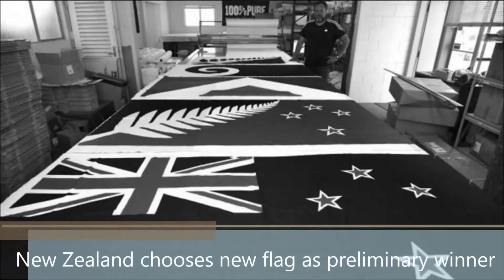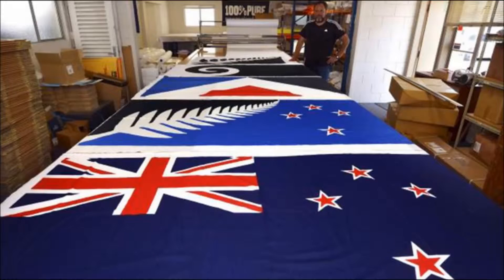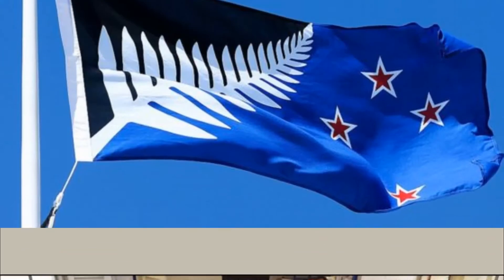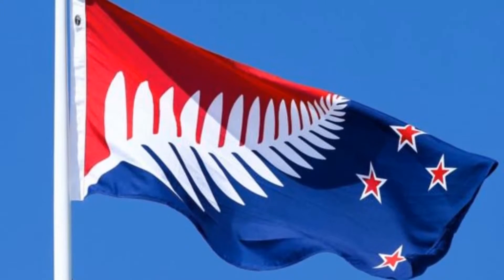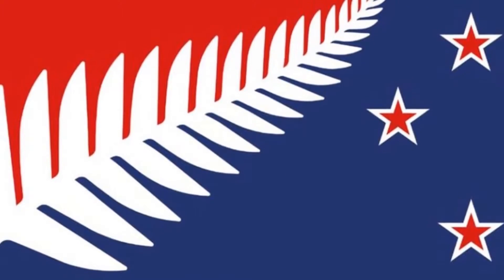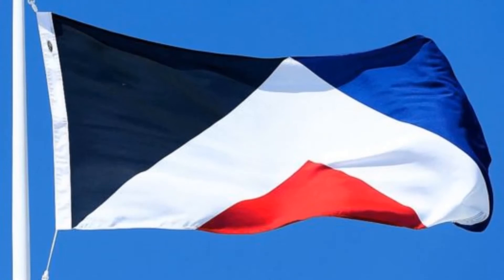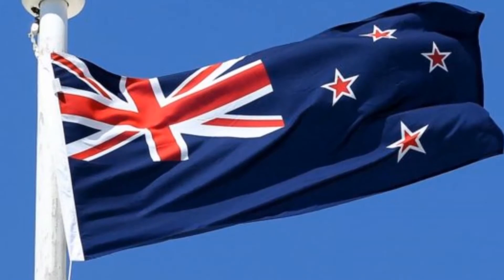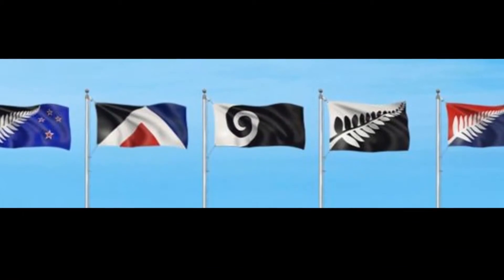New Zealand chooses 'New Flag' as preliminary winner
New Zealanders have picked a blue and black design with the silver fern as the preliminary winner in a referendum on a possible new national flag.
The runner-up is a similar-looking red, white and blue design.
The final result will be announced on Tuesday after late and overseas votes are counted, and may change as the winning margin is narrow.
A second referendum will be held in March to decide whether to adopt the new flag, or keep the existing one.
New Zealanders were asked to choose which of five designs they preferred.
About 48% of eligible voters took part in the first referendum, which has divided opinion in New Zealand over its cost and timing.
The preliminary winner and runner-up flags were both designed by architect Kyle Lockwood, and feature New Zealand icons the silver fern and the Southern Cross.
The second-runner-up was Red Peak, which was added to the ballot after a social media lobbying campaign.